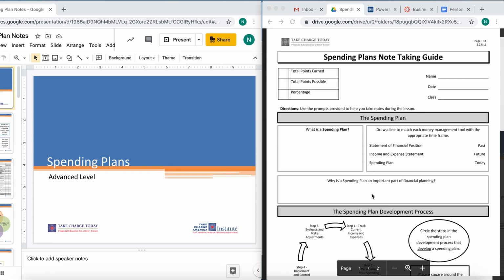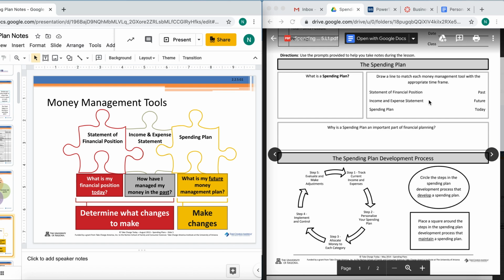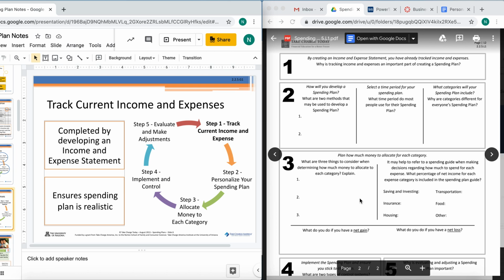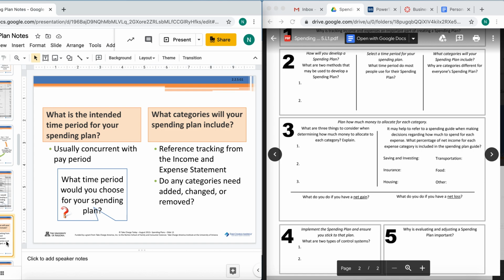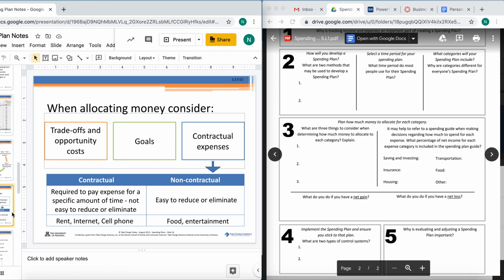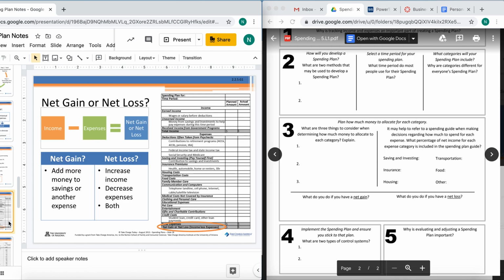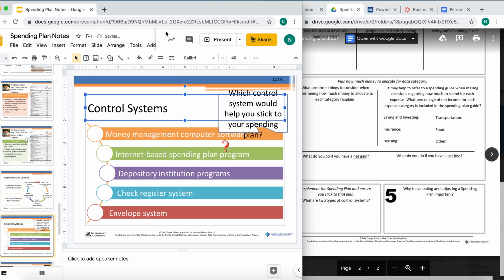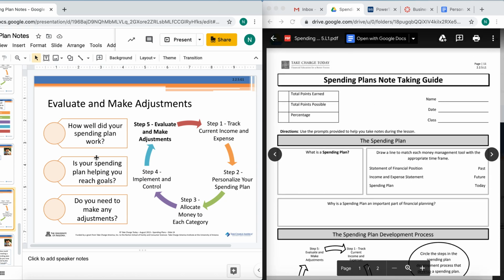P Fin- Spending Plan Notes